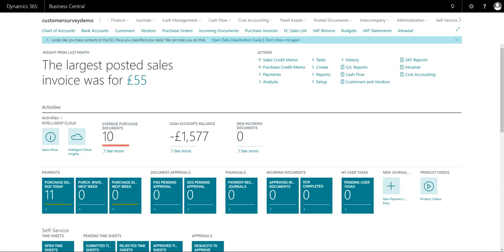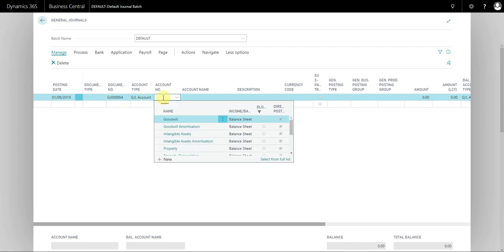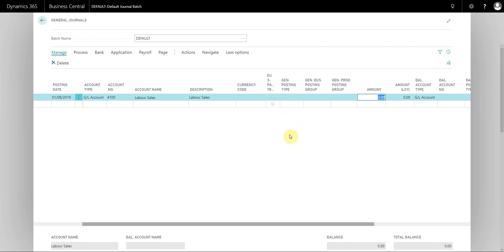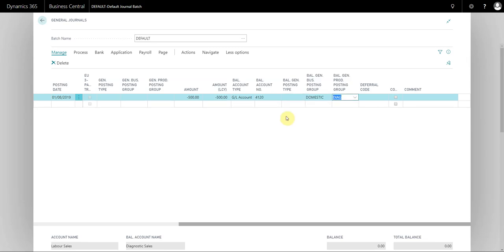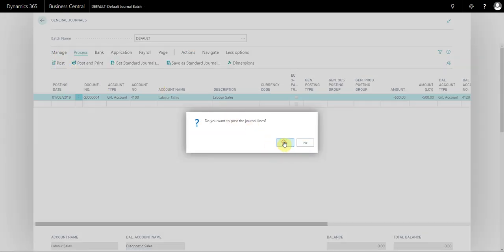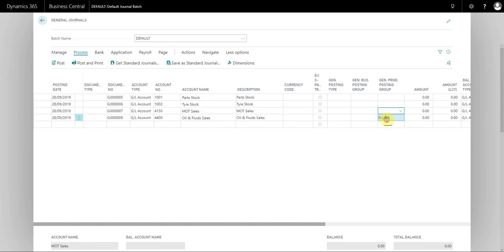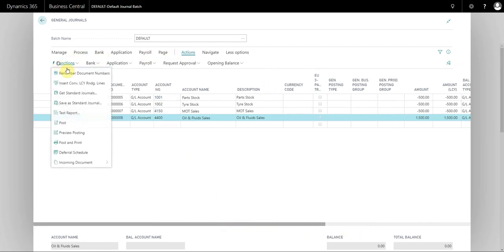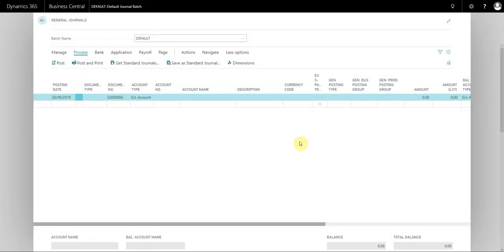How to move balances between G/L Account with General Journals in Business Central